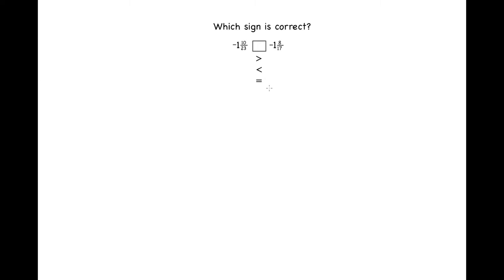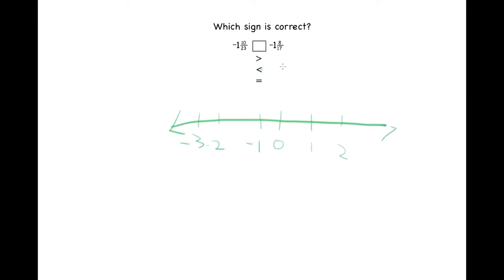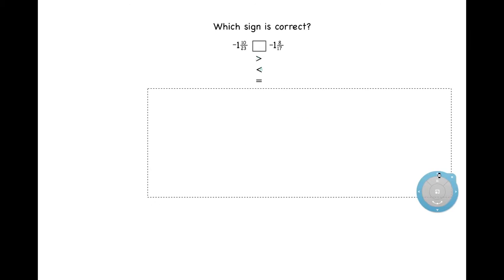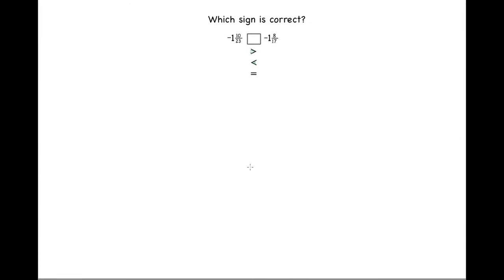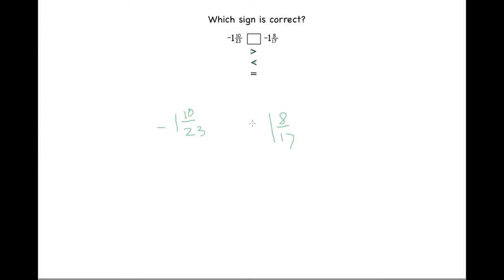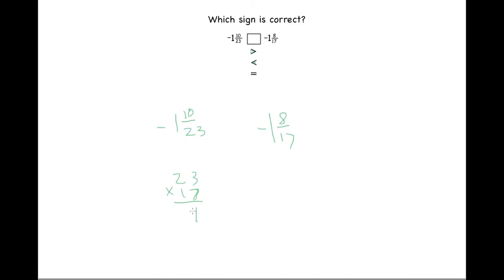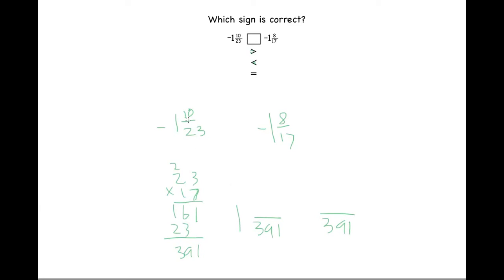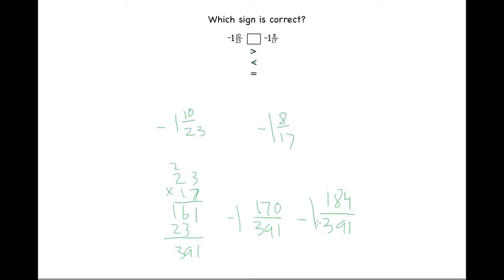Common Core Explanation of the Week #1: Grade 7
Allen and Albert explaining the Grade 7 Common Core Math Question of the Week.

One of our trickier problems this week. Negatives, mixed numbers, and inequalities, oh my! Pause the video and try it out yourself for an extra challenge.